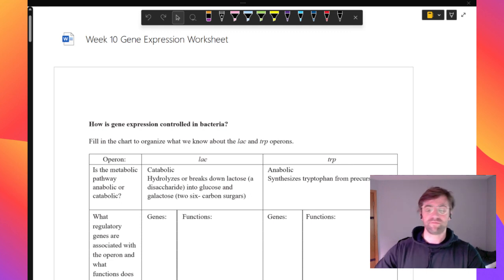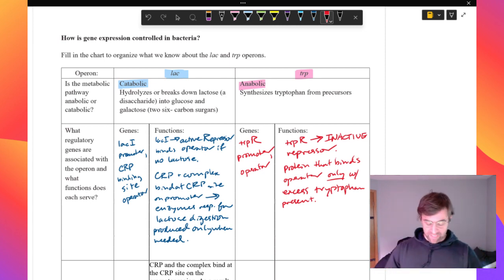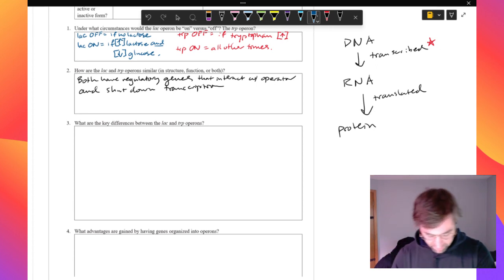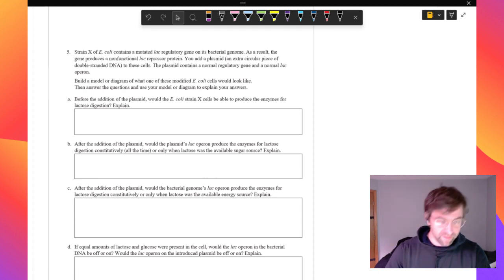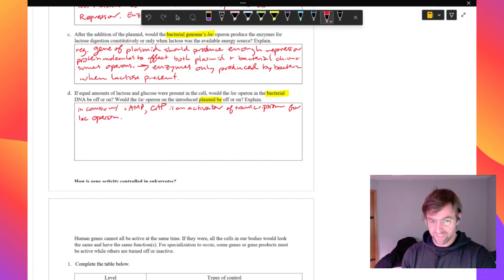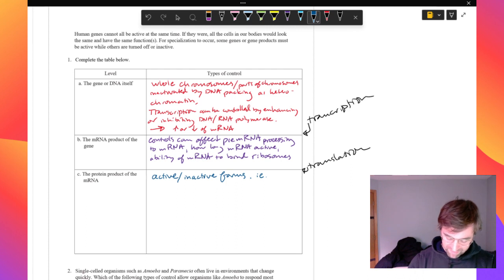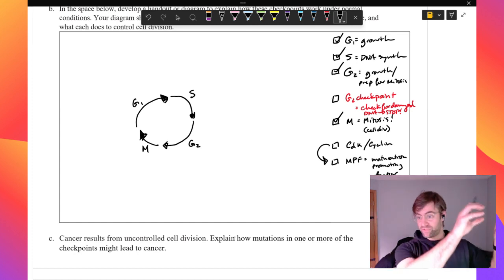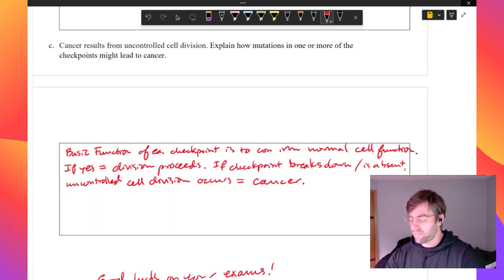BI 211 Week 10: Gene Expression and Regulation